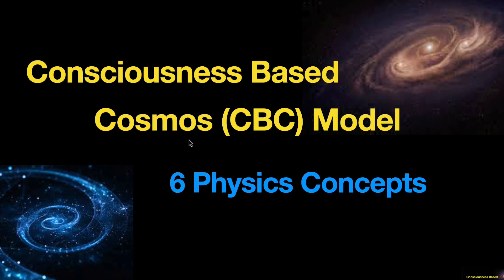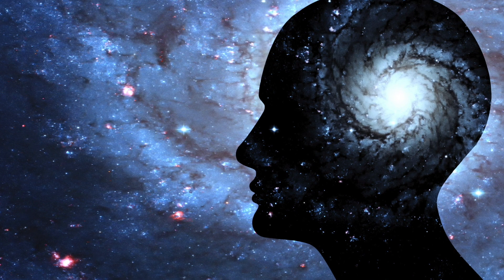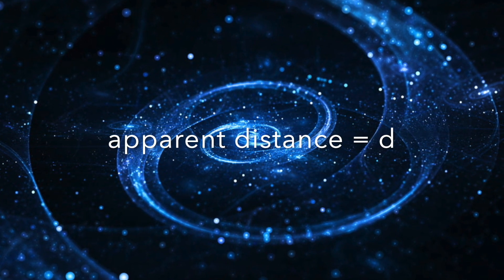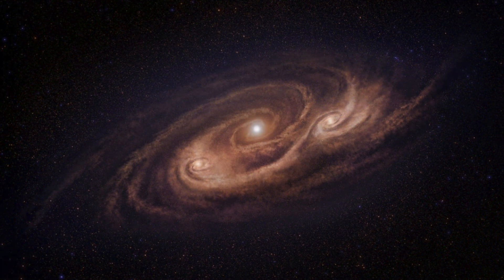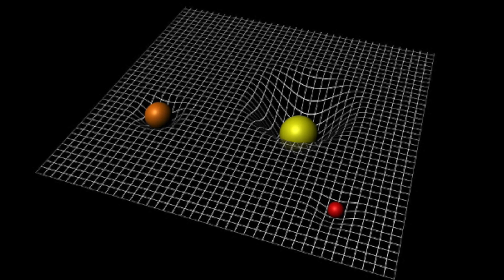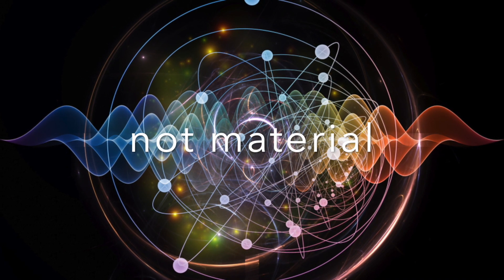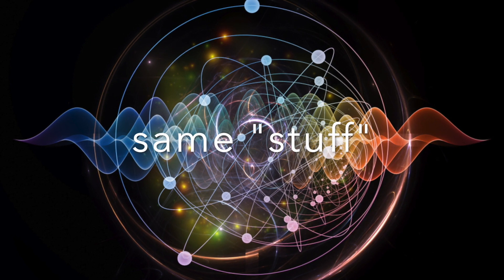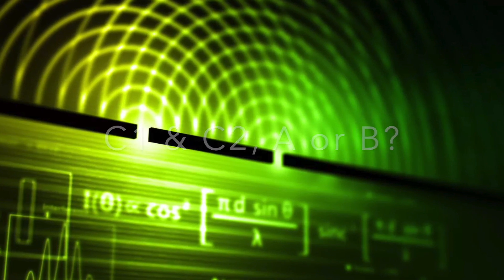6 Consciousness Based Cosmos (CBC) Model - Physics Concepts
The consciousness based model is used to define basic physical quantities such as time, distance and velocity. It is also used to elucidate some findings in modern physics, such as wave-particle duality, collapse of the wave function, action at a distance and the uncertainty principle.